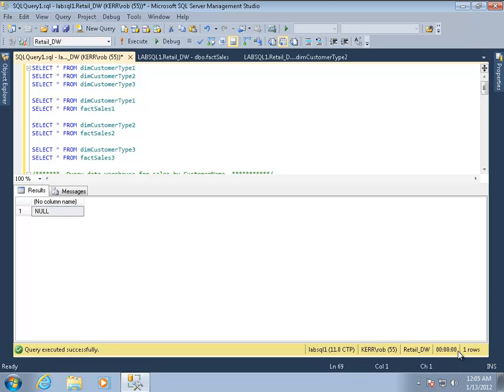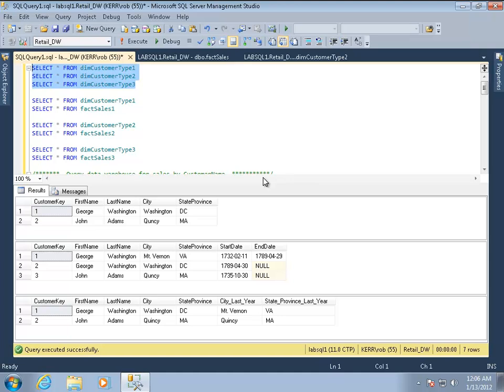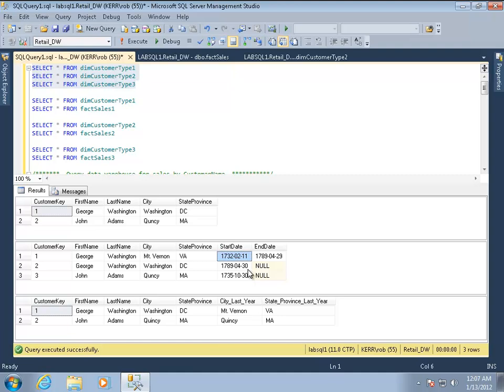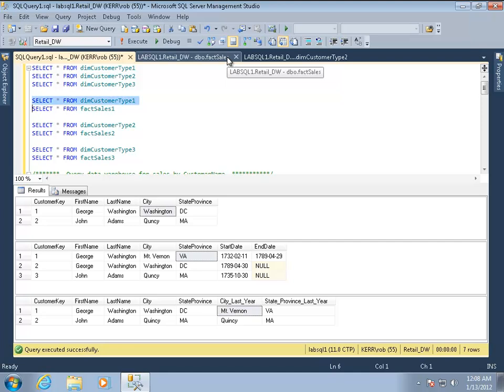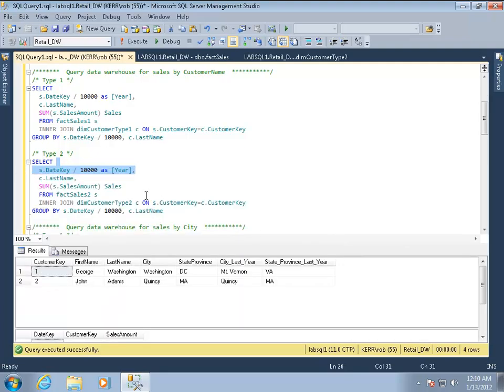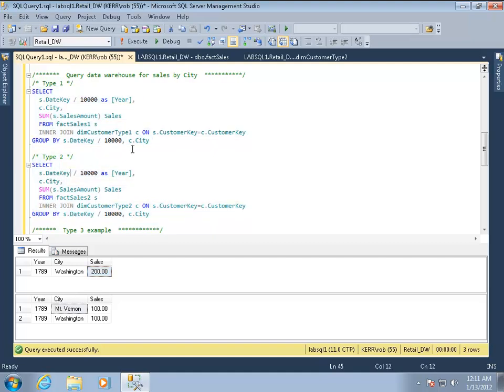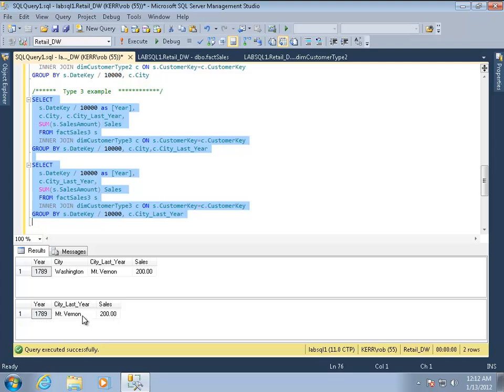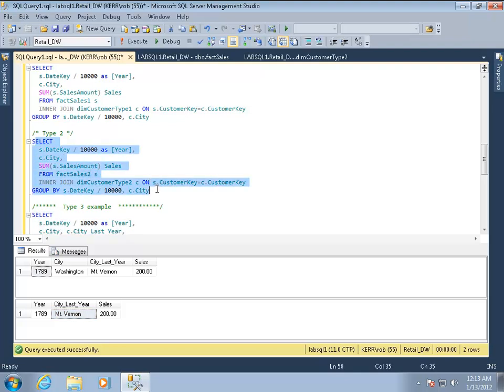Slowly Changing Dimensions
What's a slowly changing dimension?  How do I decide which type to use?